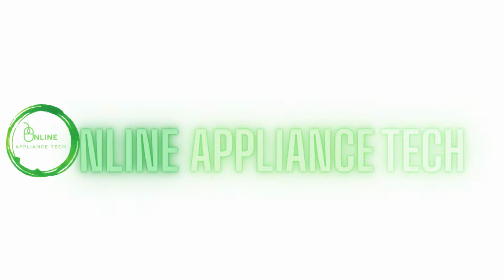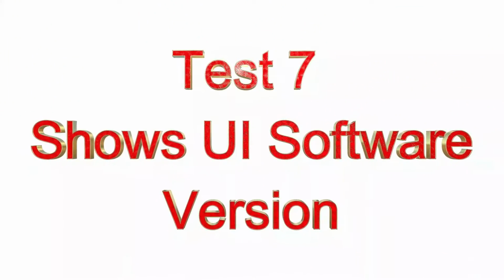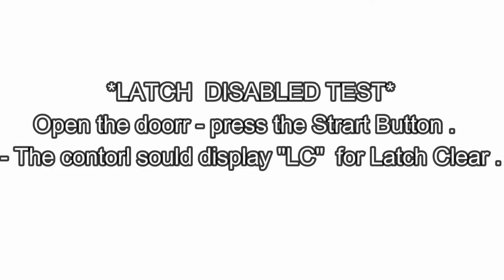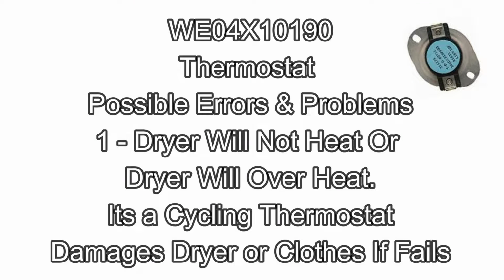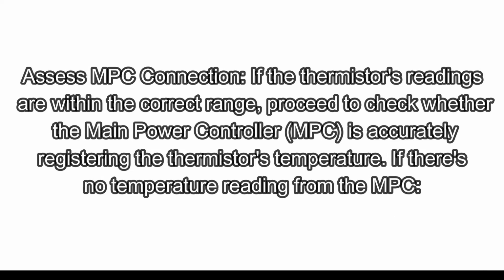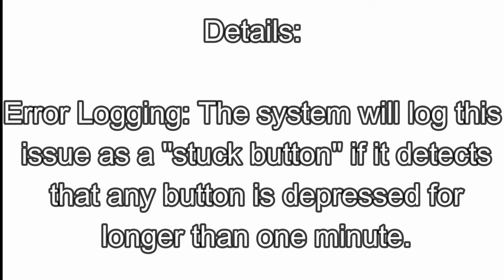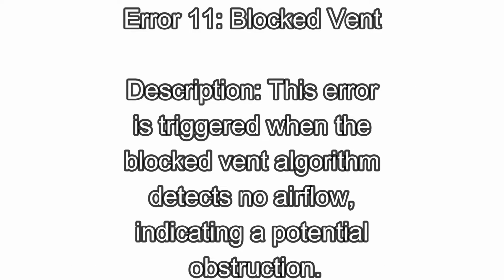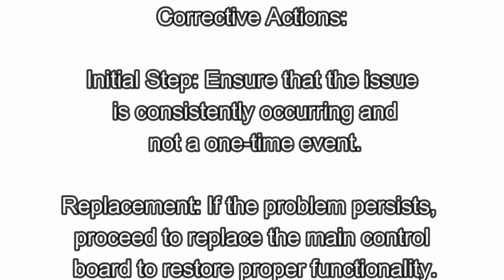GE Dryer GFD85 Series: Diagnostic Mode & Error Code Solutions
🔧 Ultimate GE Dryer GFD85 Series Troubleshooting Guide 🔧
Struggling with your GE dryer? Whether it's model GFD85GSSN0WW, GFD85GSSN1WW, GFD85GSPN0DG, GFD85GSPN0RS, GFD85GSPN1DG, GFD85GSPN1RS, or any in the GFD85GSPN series experiencing issues like not heating, not starting, or not spinning, this video is your comprehensive solution. Learn how to navigate through diagnostic mode, interpret error codes, and effectively use the service mode to troubleshoot and fix your GE dryer.

What You'll Discover:

Diagnostic Mode Activation: Easy steps to enter diagnostic mode for pinpointing issues in GE dryer models from GFD85GSSN to GFD85GSPN series.

Error Code Interpretation: A detailed breakdown of GE dryer error codes, providing clarity on what each code means and how to address it.

Service Mode Insights: How to access and utilize the service mode for advanced troubleshooting and repairs.

Fix Common Issues: Tailored advice for resolving common problems such as a GE dryer not heating, not starting, or not spinning.

Model-Specific Tips: Customized troubleshooting for a wide range of GE dryer models within the GFD85 series.

DIY-Friendly Advice: Empower yourself with the knowledge to fix your GE dryer without needing professional help, saving time and money.
Expert Guidance: Benefit from expert insights into the diagnostic and service modes of GE dryers for efficient problem-solving.
Don't let dryer issues disrupt your laundry routine. Our step-by-step guide will walk you through diagnosing and fixing your GE dryer, ensuring it runs smoothly again.

Liked This Tutorial? Have questions or tips to share?